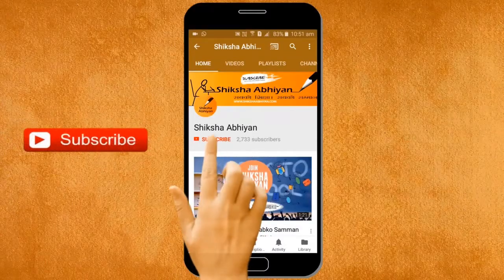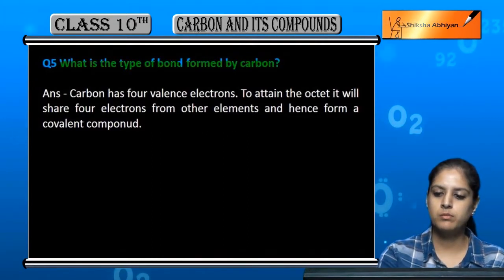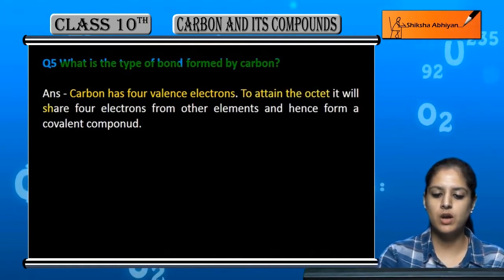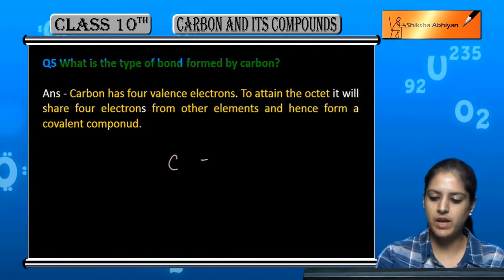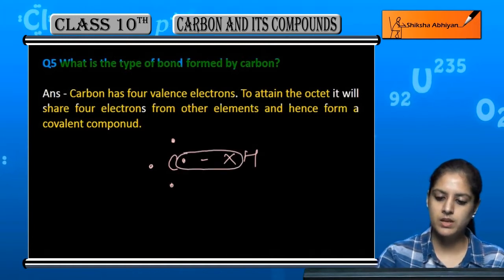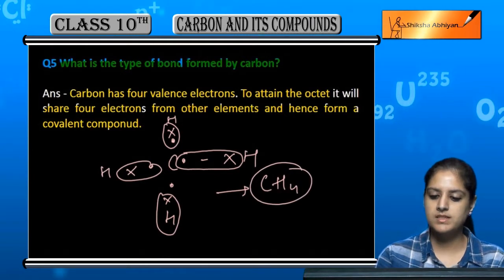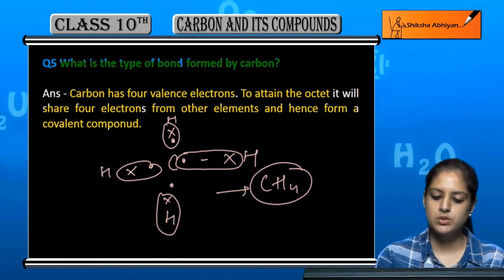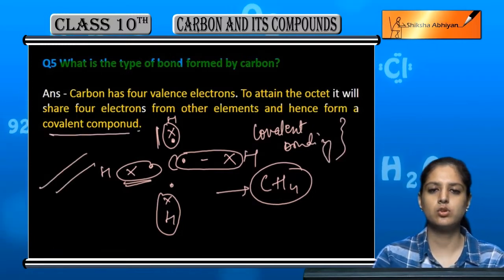Q5 What is the type of bond formed by carbon?